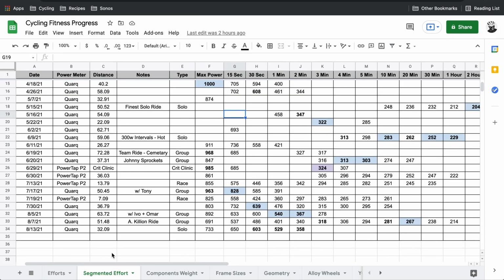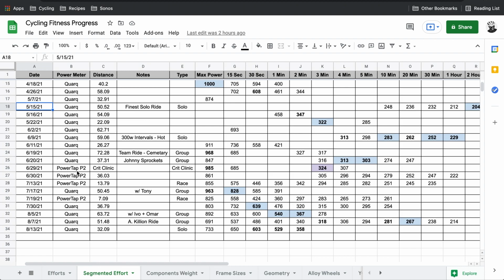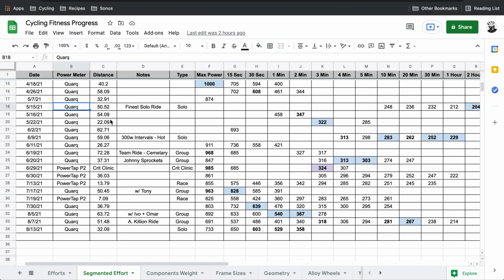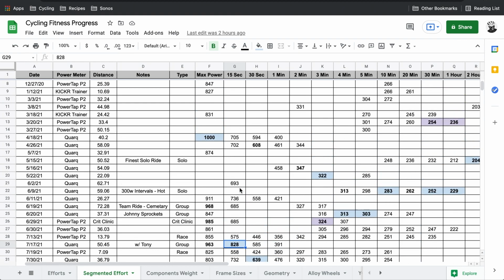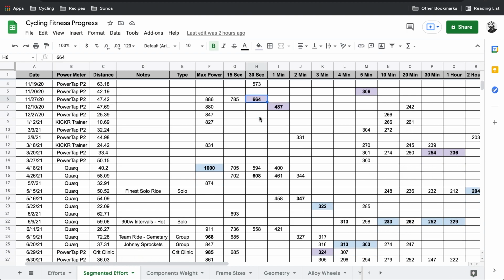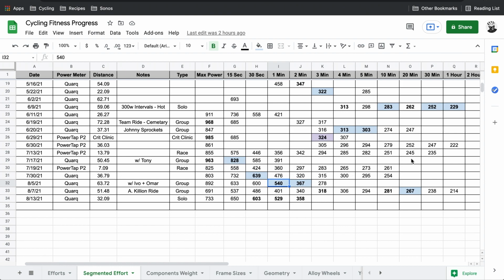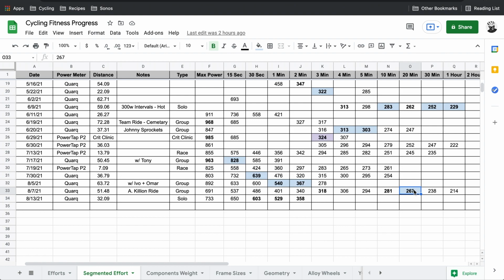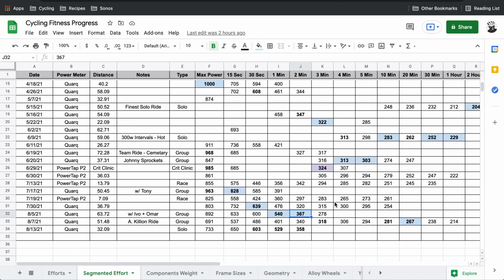My Power and Fitness Progression - How To Stay Motivated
Cycling burnout is real. Trying to stay motivated despite feeling like your fitness is plateauing can be a challenge. Sometimes all we need to stay focused is a simple chart highlighting our progress. You should have one too!

Camera Gear:
Canon EOS 5D Mark III, GoPro HERO9 Black
Lenses:
Canon 35L, 85L, 100mm Macro, 70-200 L 2.8 II

Editing Software:
Adobe Premier Pro
Propellerhead Reason